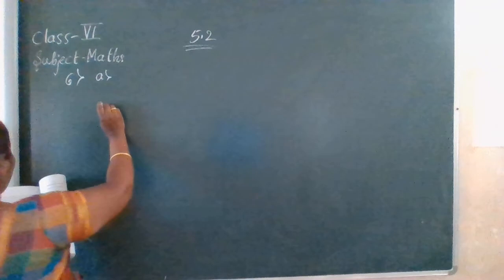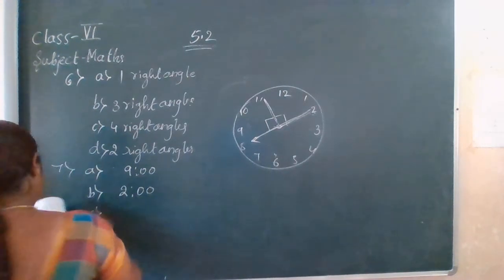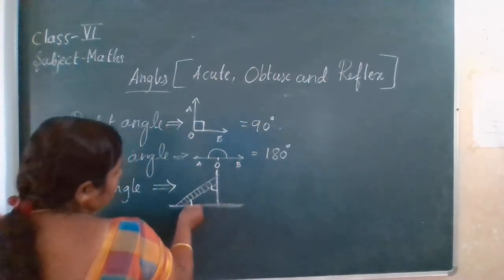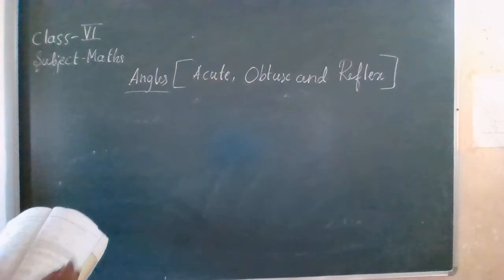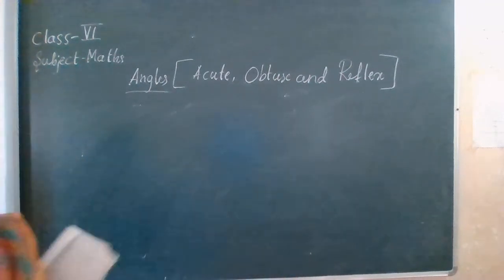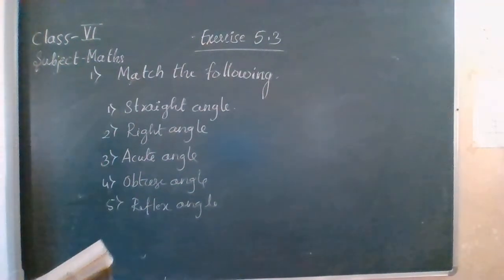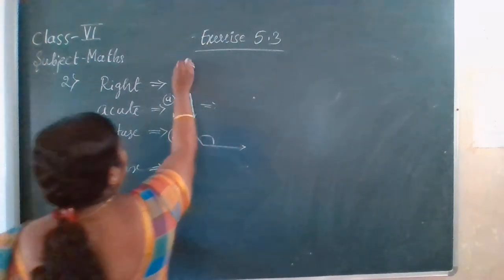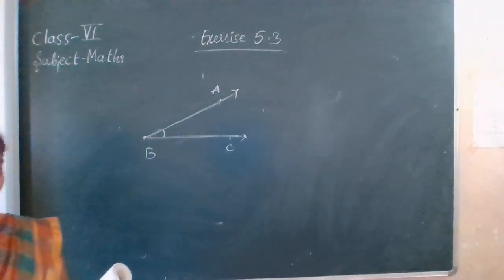CLASS - 6 MATHEMATICS